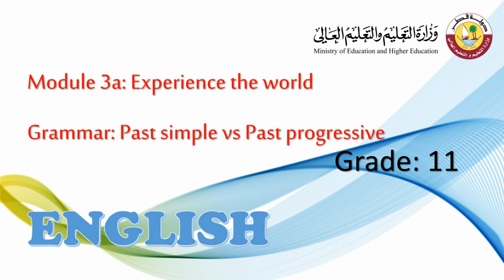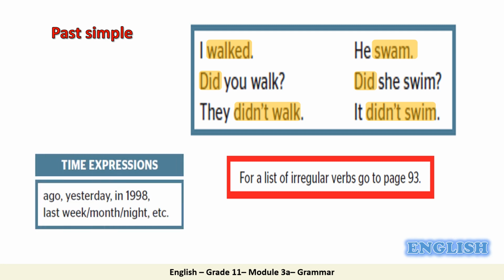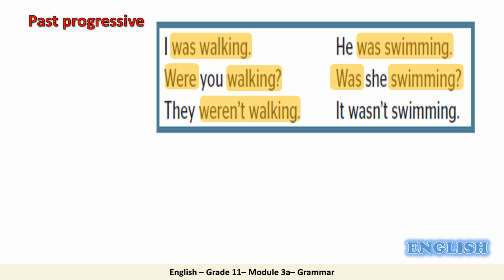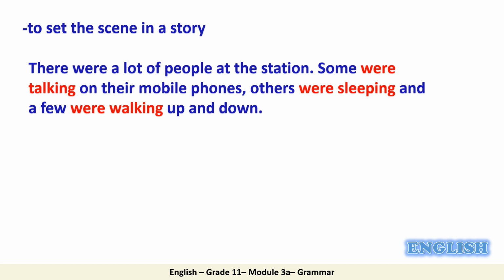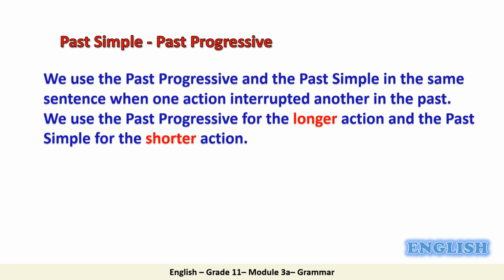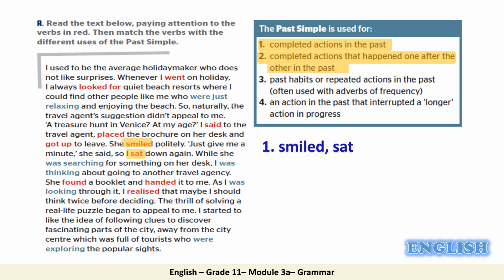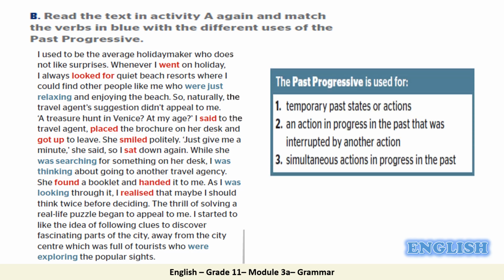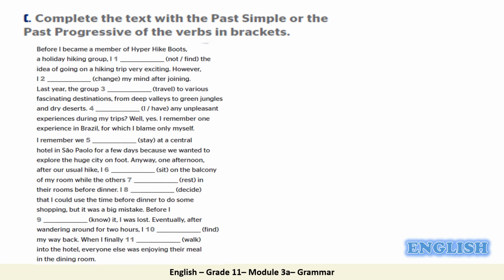Grade 11 Science English Grammar 3a past Simple vs Past Progressive